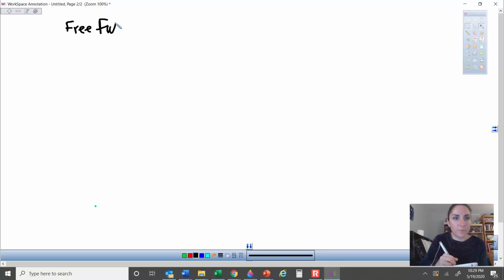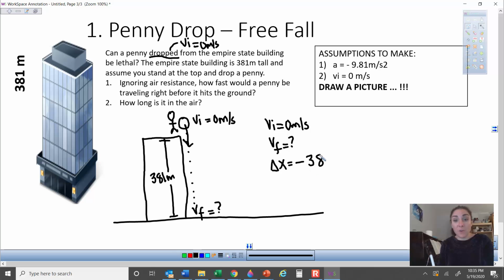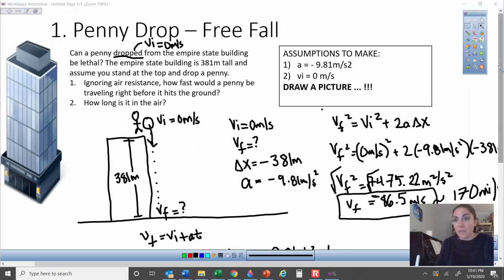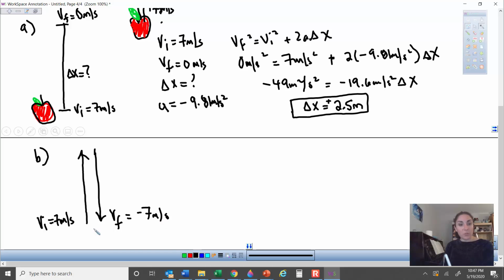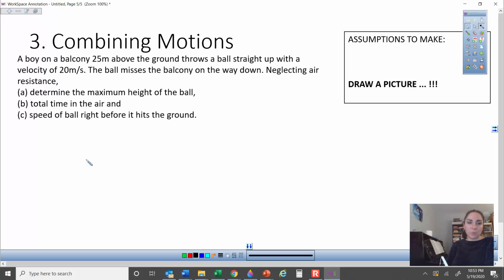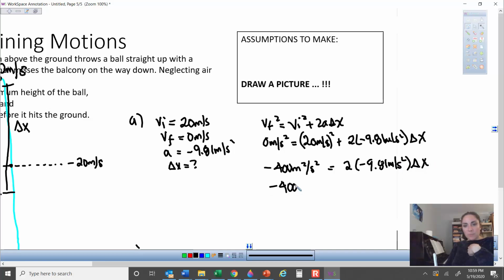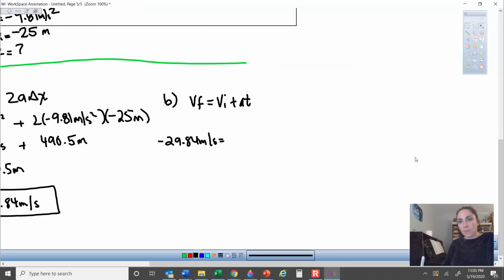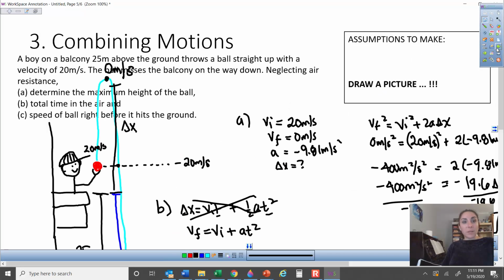Lec 3 Free Fall Calculations